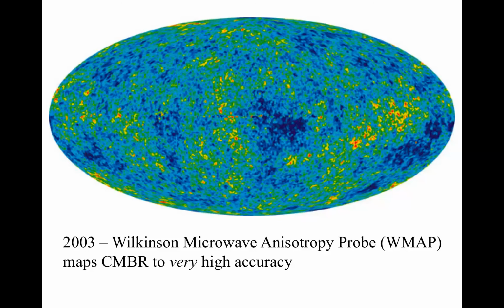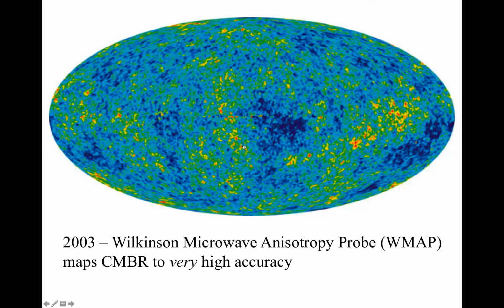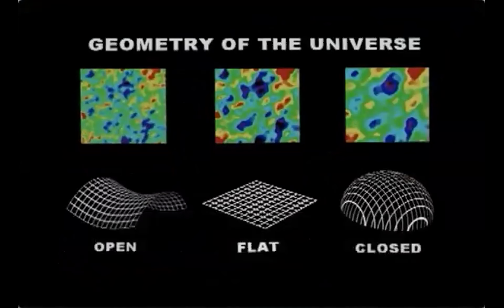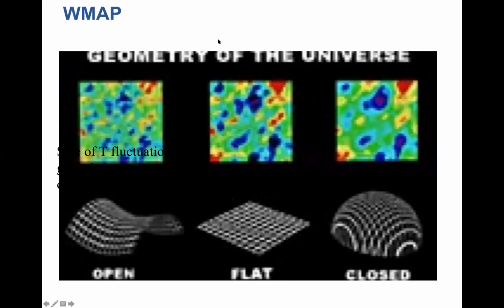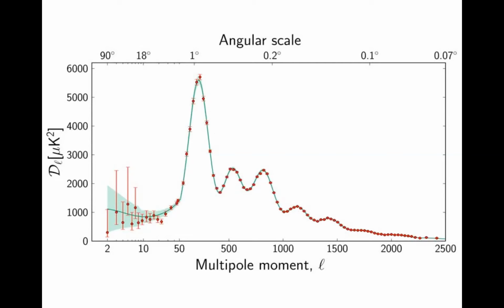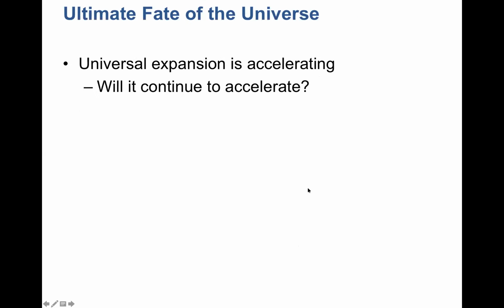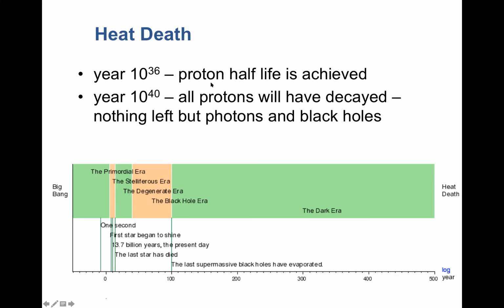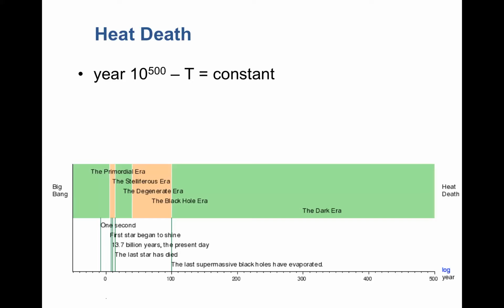Lecture April 5 #5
WMAP, Planck, ultimate fate of the universe.